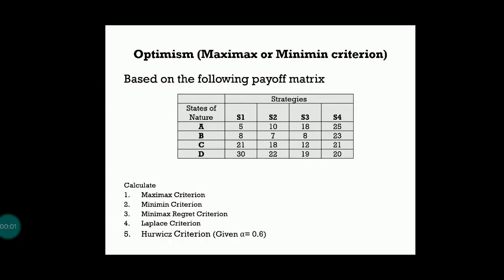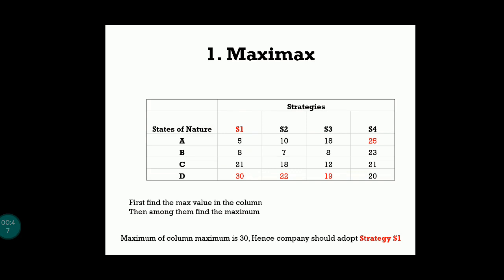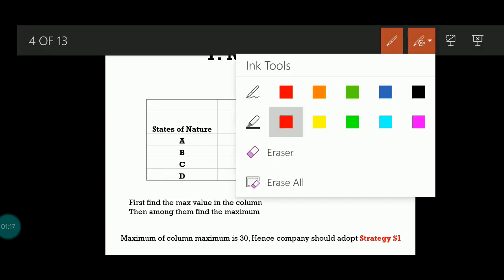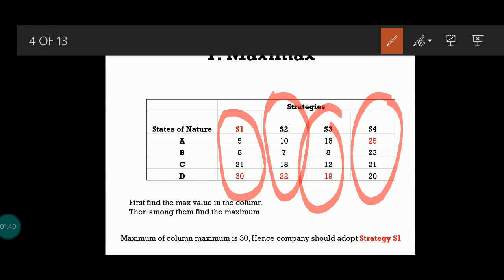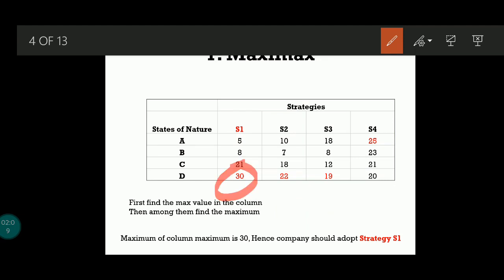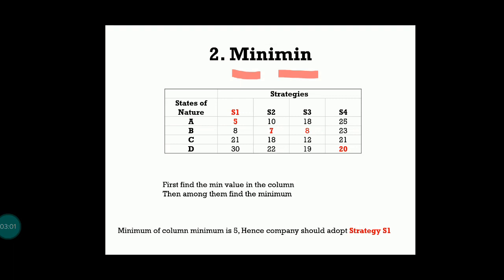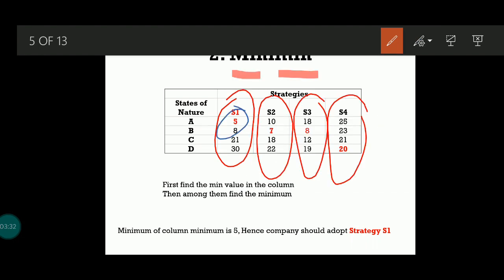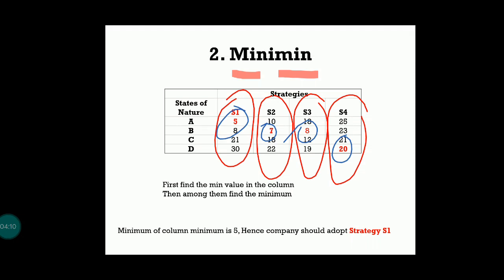Decision Theory- Decision Making under Uncertainty- Maximax, Minimin, Laplace, Hurwicz.